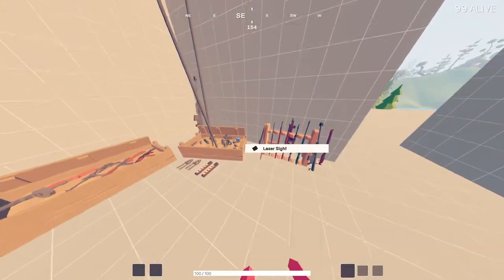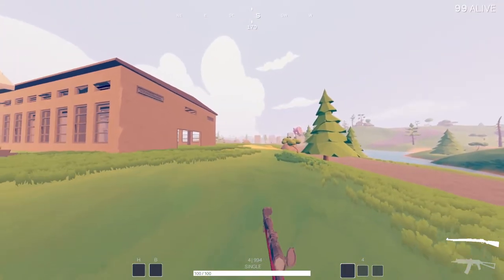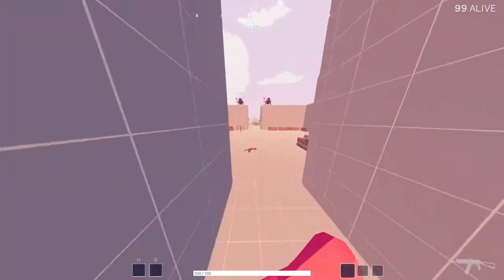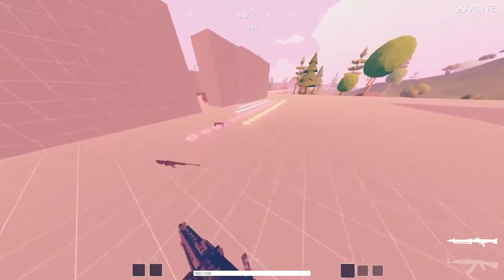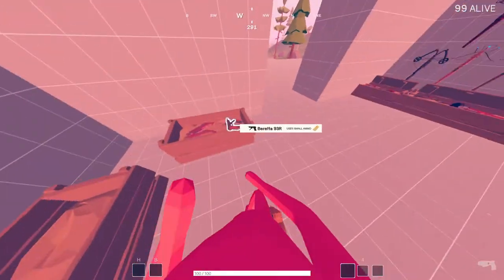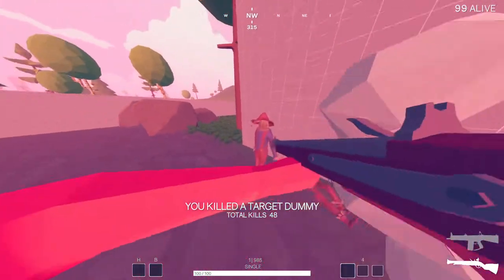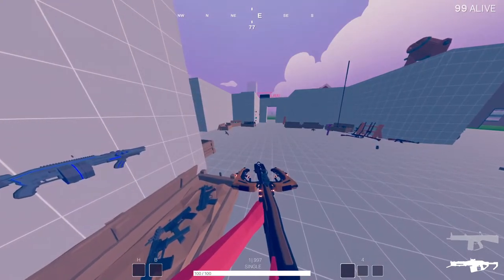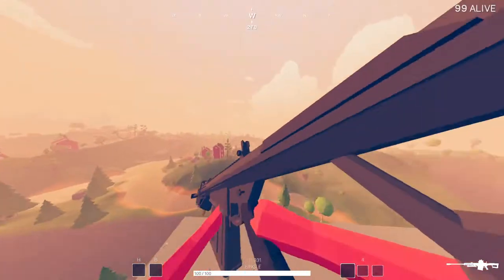Weapons - Totally Accurate Battlegrounds